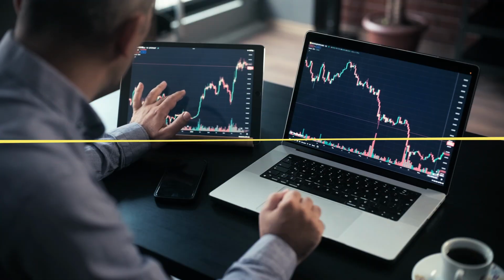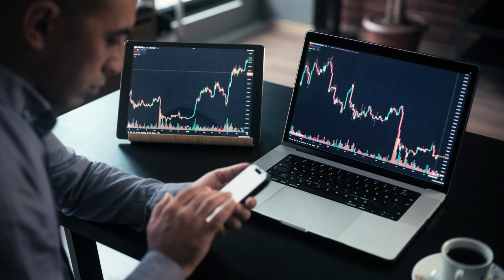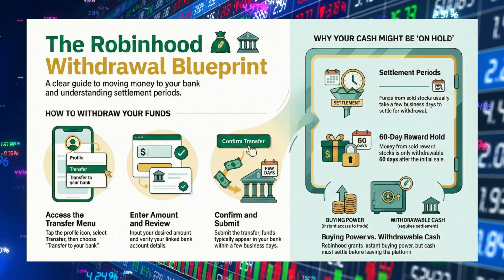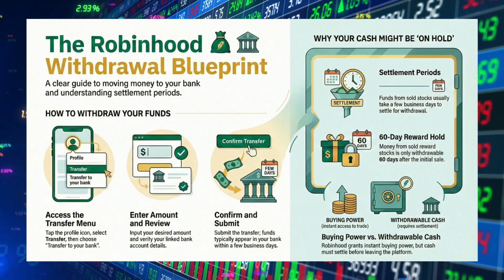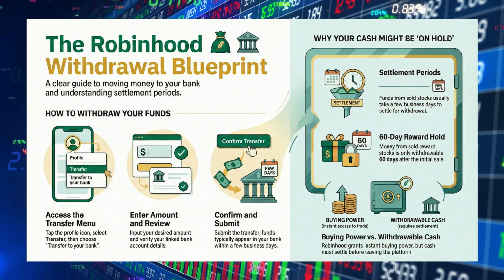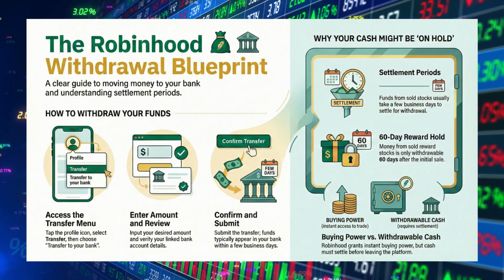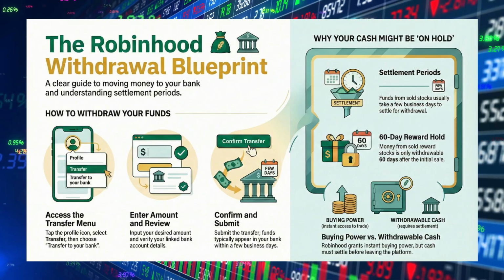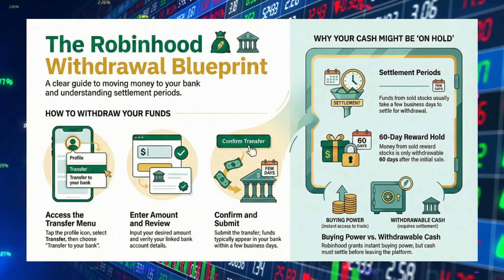How to Withdraw Money From Robinhood (Step-by-Step Guide)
In this video, I show you how to withdraw money from your Robinhood account step by step. Whether you’re taking out profits or planning to close your account, this guide explains exactly how to transfer funds from Robinhood to your bank.

You’ll also learn the difference between buying power and withdrawable cash, why some funds may be temporarily unavailable, and how long Robinhood withdrawals usually take to process.

This tutorial covers:

How to transfer money from Robinhood to your bank

Why withdrawals may be delayed

Unsettled funds and reward stock withdrawal rules

How long Robinhood transfers take

Watch until the end to avoid common mistakes and make sure your withdrawal goes through smoothly.